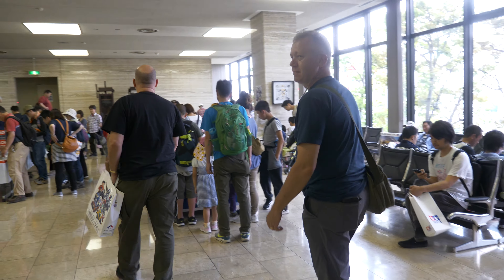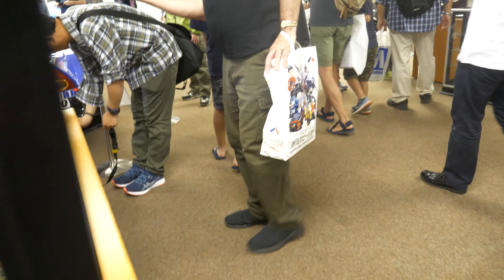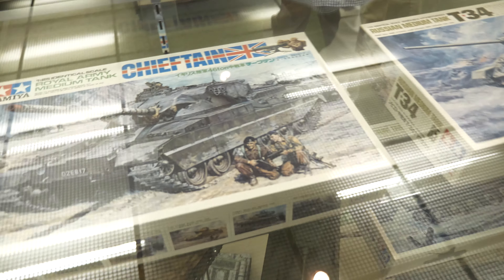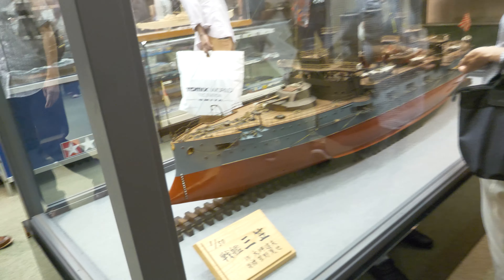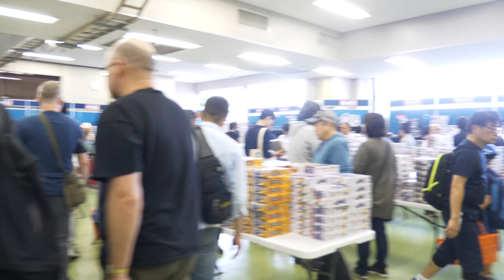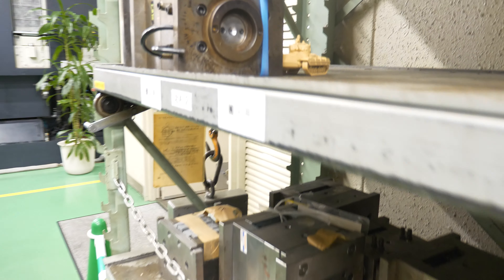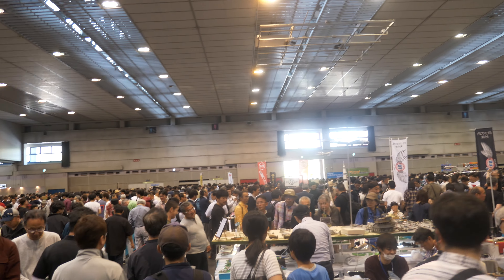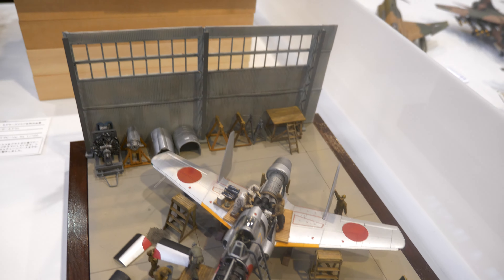Shizuoka Hobby Show 2019 part 4 4k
On day 2 of the show we visited the Tamiya model Factory HQ open day in Shizuoka. This is a must for model fans ! We see the real vehicles that Tamiya made into models and master works from Shep Paine and Francois Verlinden.. then we returned to look at some club stands